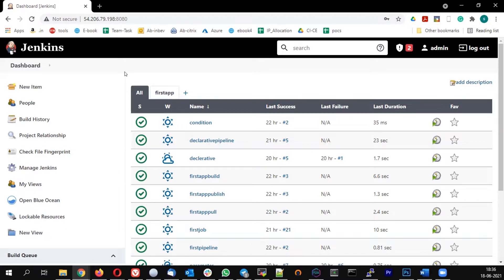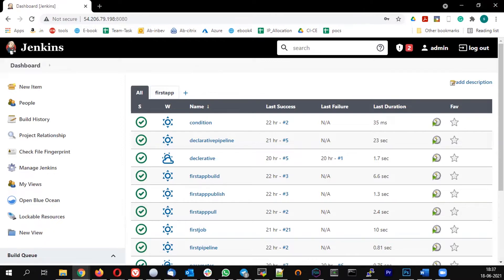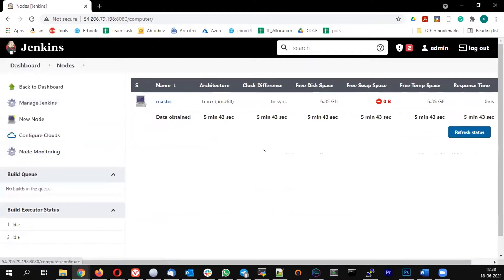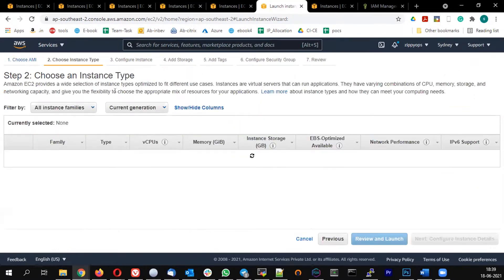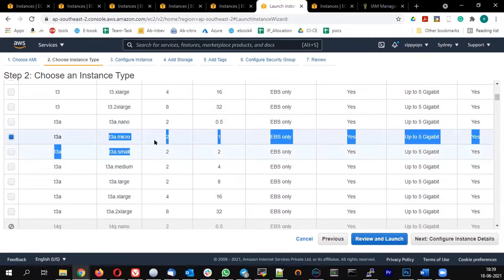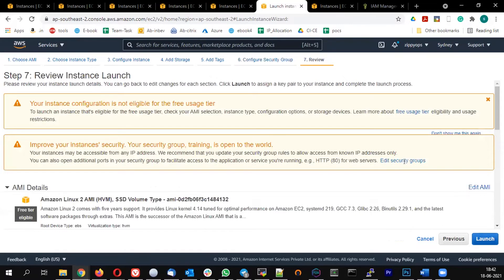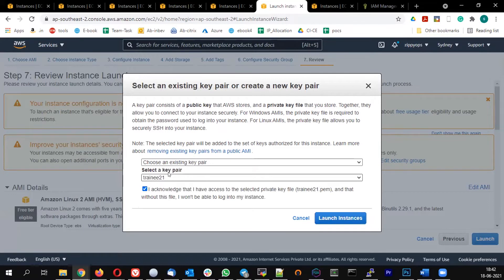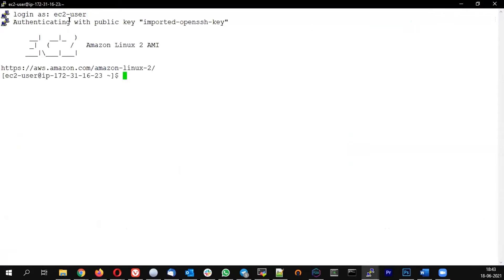Install Jenkins agent on Linux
V3-33. install Jenkins agent on Linux